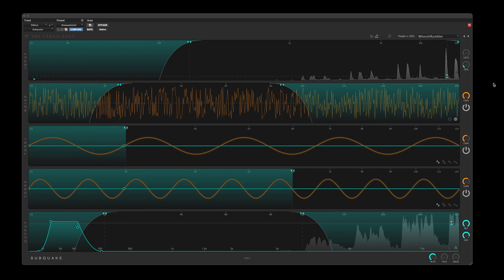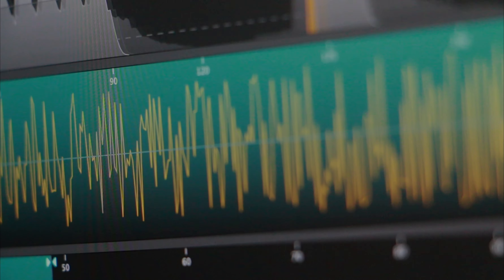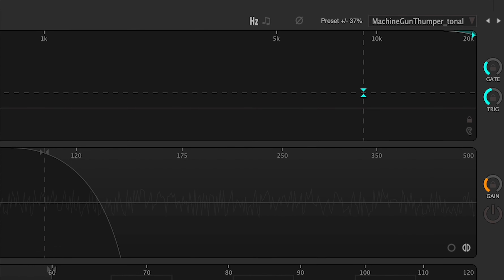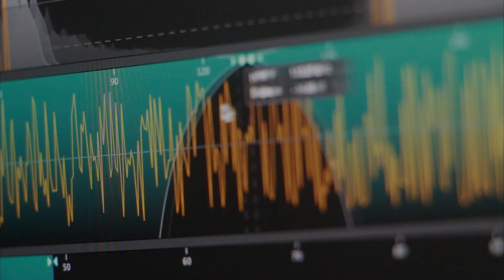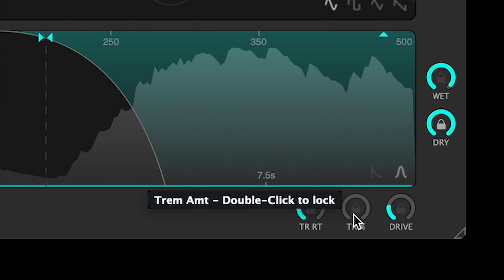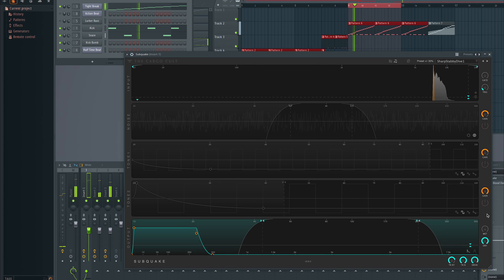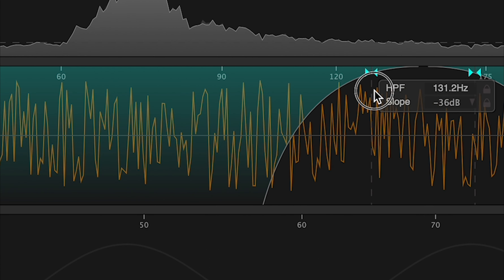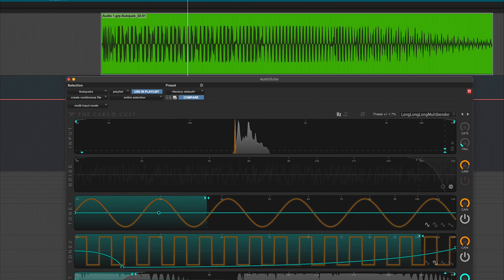Subquake Intro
In which dangerously intense low frequencies are explored.